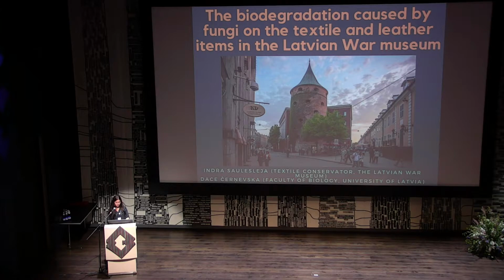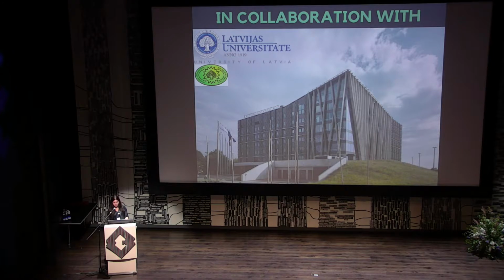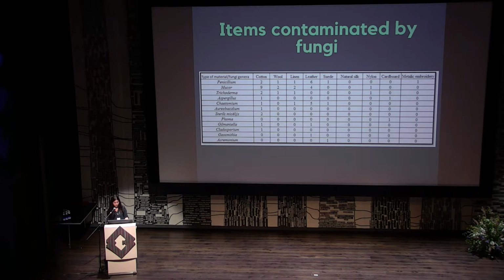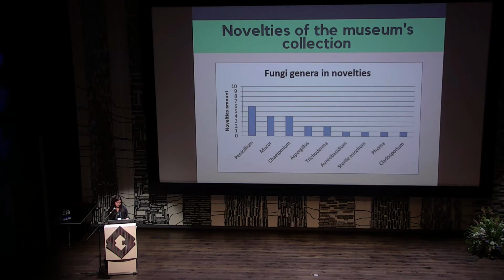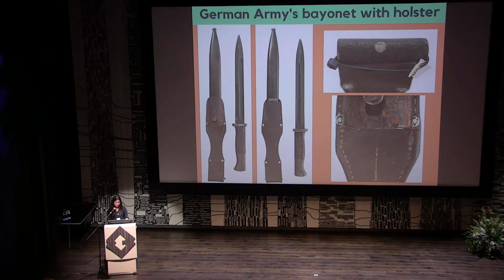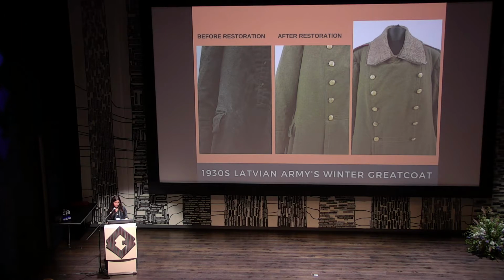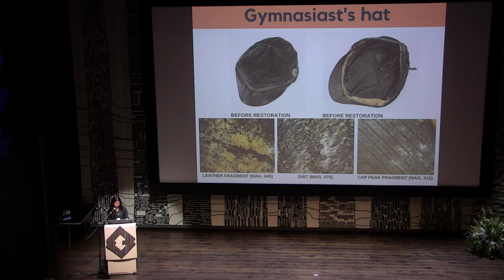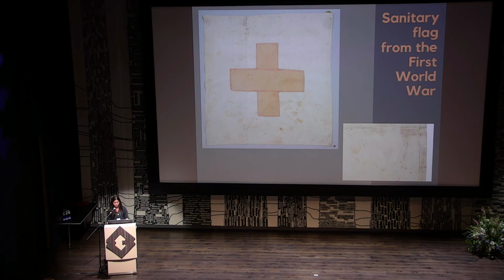Part 31 Indra Saulesleja, Dace Cernevska “The biodegradation caused by fungi on textile and leather”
Indra Saulesleja, Dace Cernevska “The biodegradation caused by fungi on the textile and leather items in the Latvian War museum”